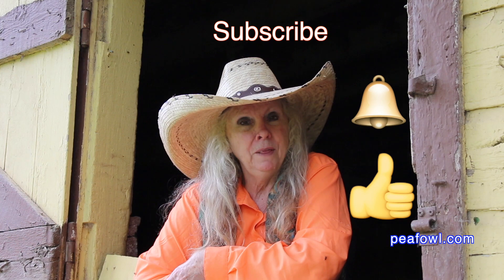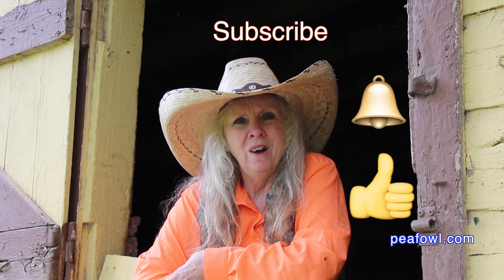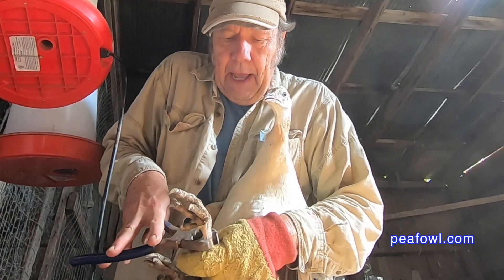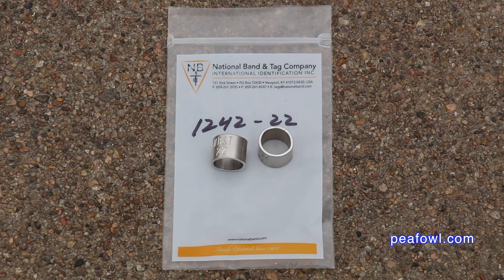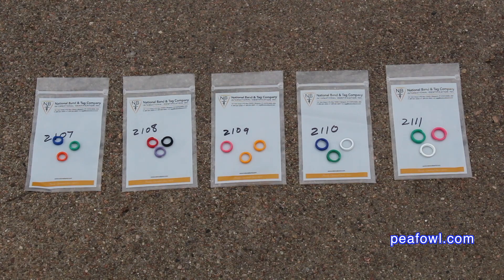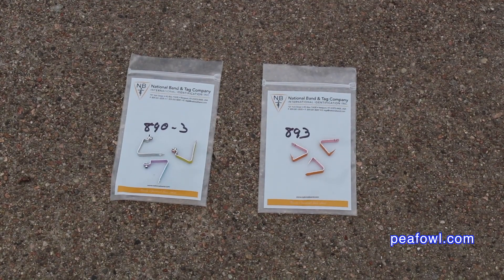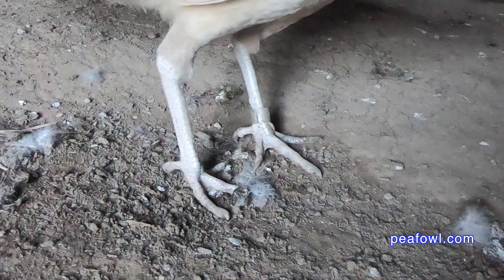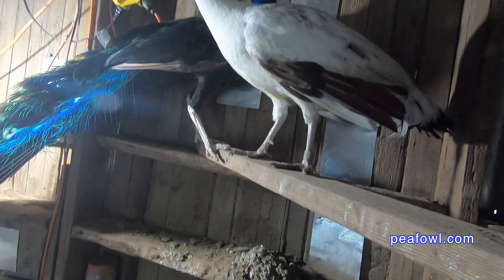Bands for Peacocks, Peacock Minute, peafowl.com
On the latest episode of a peacock minute, Mr. Peacock answers the question of what a band on a peacocks tells you.  Learn all about banding your peafowl.

To lear more about banding your peafowl check out the National Band & Tag Company